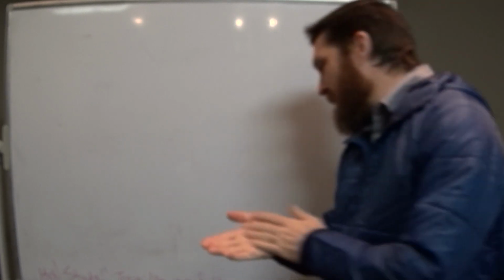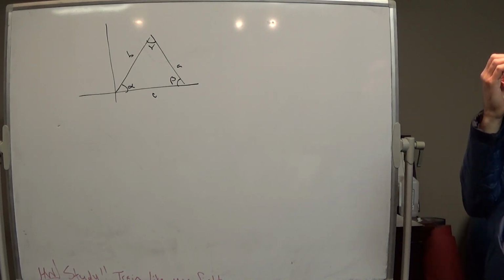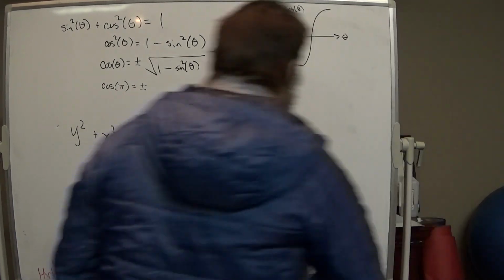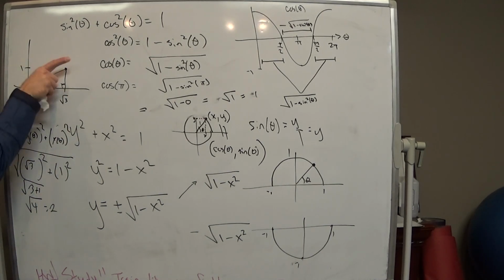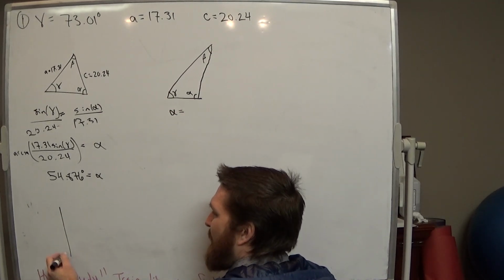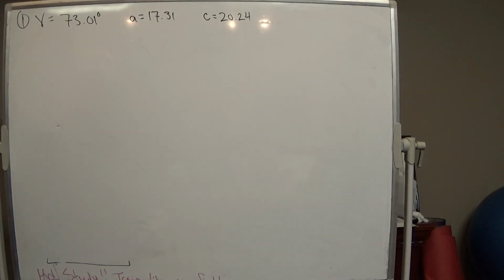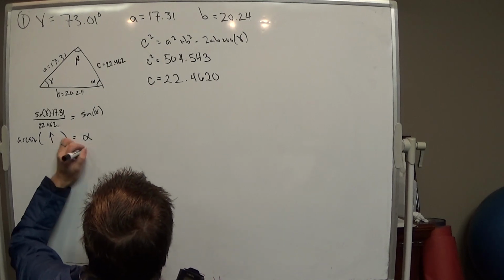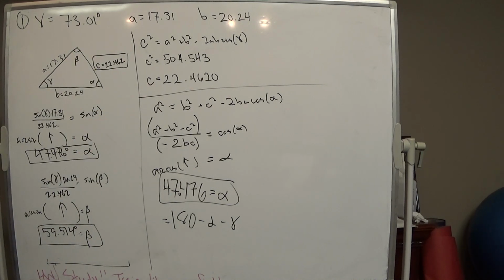Lecture 29 - Quiz Review